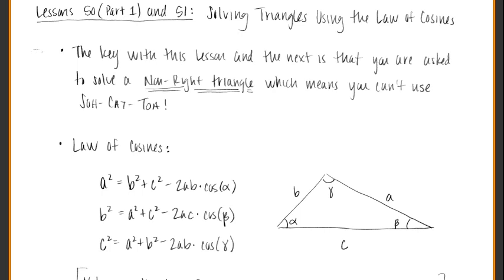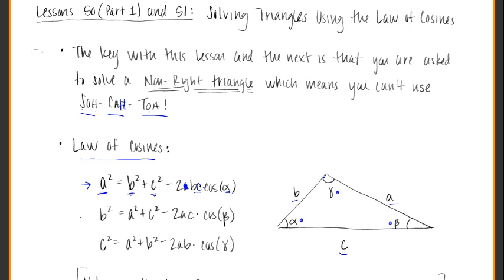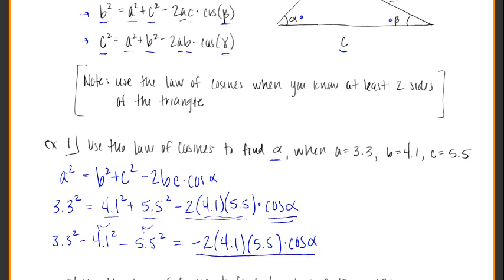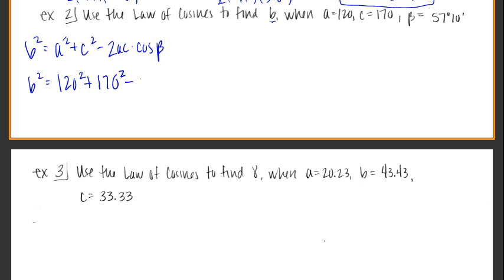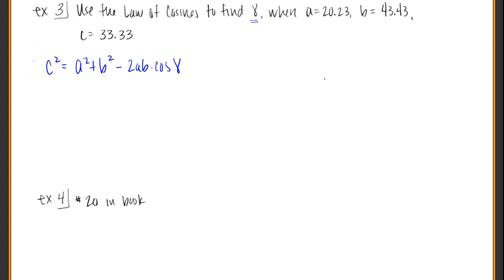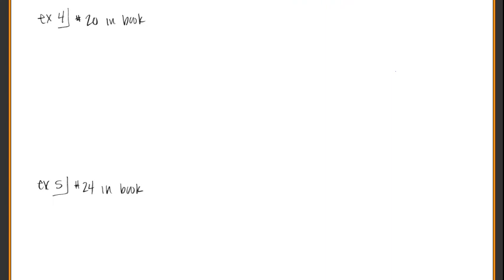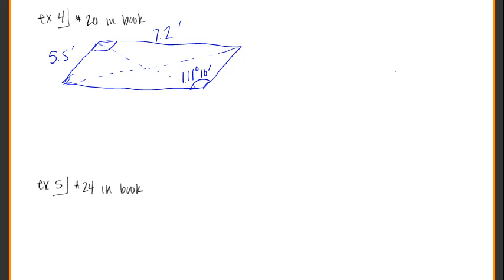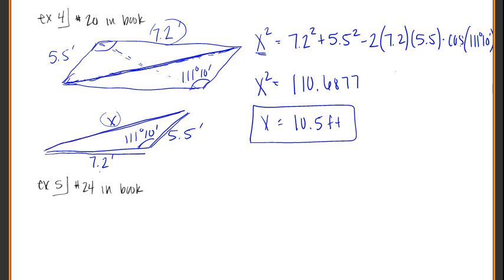2412 - Pre-Calculus - Lesson 50 (Part 1) & 51 - Video 1